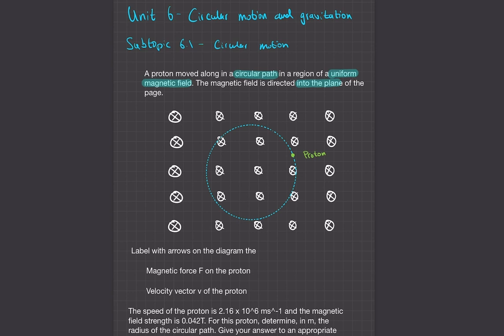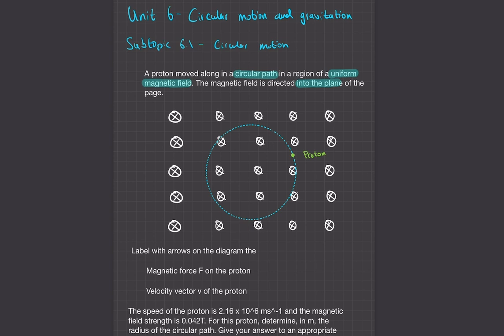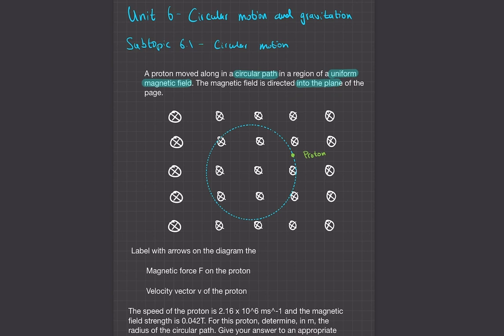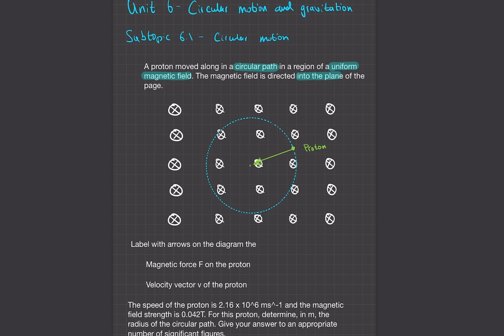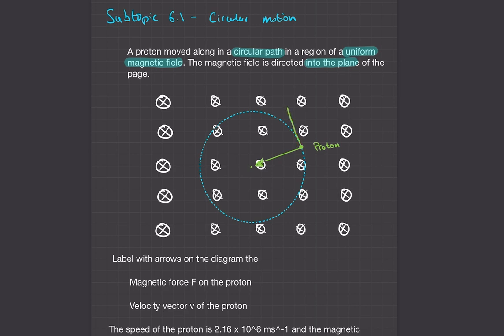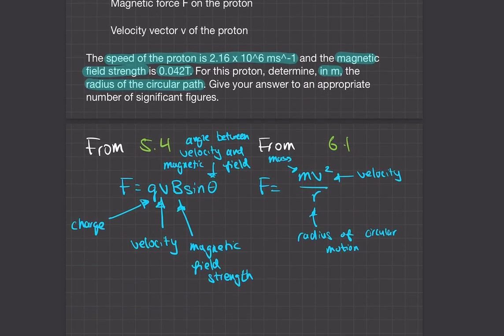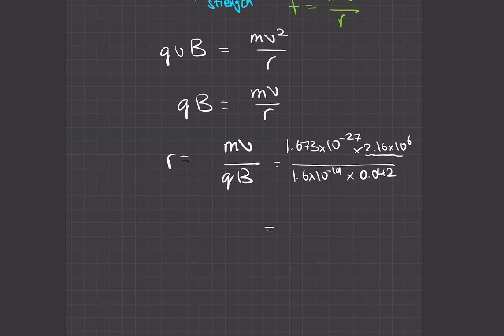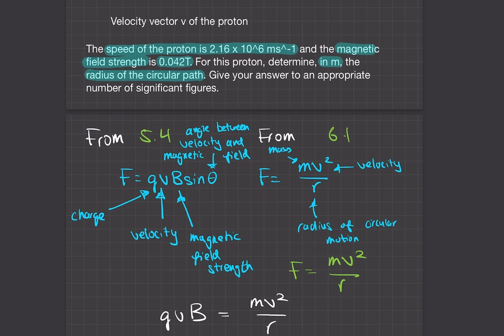IB Physics Circular Motion - Protons in Magnetic Fields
In this video we take a look at Topic 6: Circular Motion and Gravitation. More specifically, we take a look at circular motion of a proton in a uniform magnetic field. Circular motion, although short in terms of content, is a challenging topic that tests your understanding of a wide range of units, such as magnetism, electricity and fields. In this video, the student is tested on their knowledge of current and the necessary rules to determine its direction, which is a classic P1 and P2 question in physics. We cover the necessary equations involved in this topic, and make use of equations from other topics in order to solve the problem: this is a common theme in physics, where the student must draw from a variety of topics in order to set up an appropriate equation and solve it.